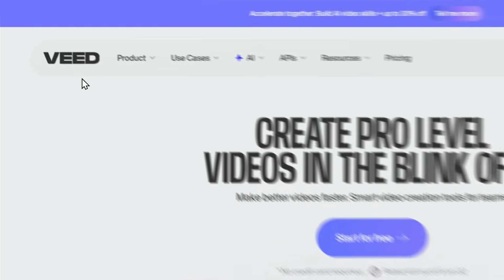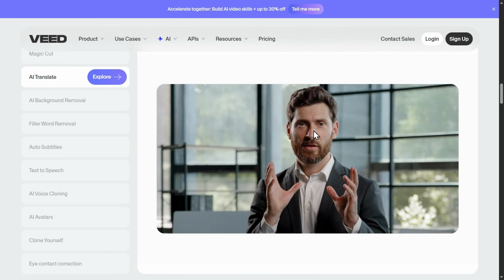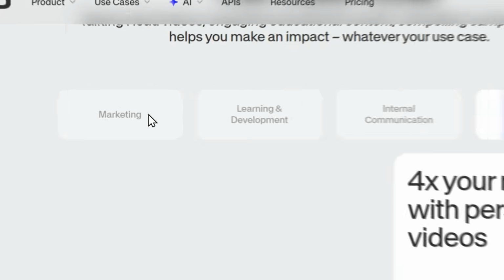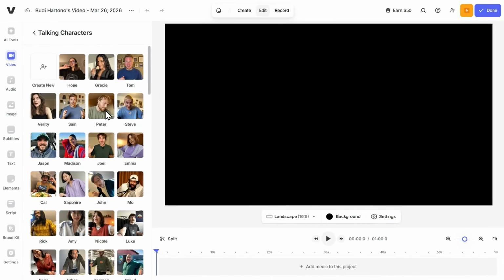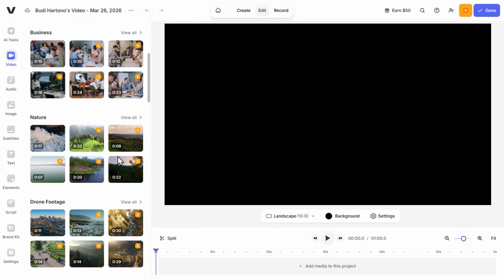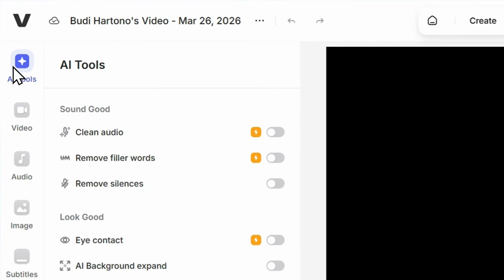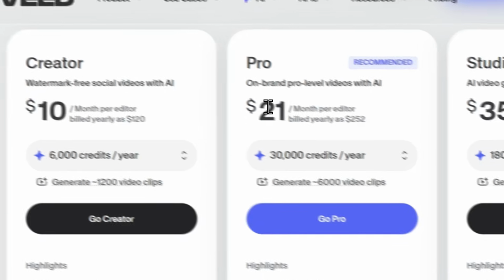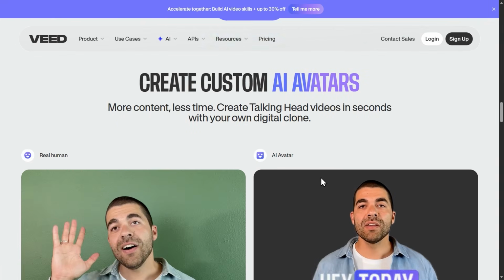I Stopped Editing Manually (VEED Test)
Edit videos faster and easier with VEED.io 🎬
In this video, you’ll learn how to create, edit, and enhance videos using AI, including subtitles, effects, and more.

Perfect for YouTubers, social media creators, and marketers who want to produce high-quality videos without complex editing tools.